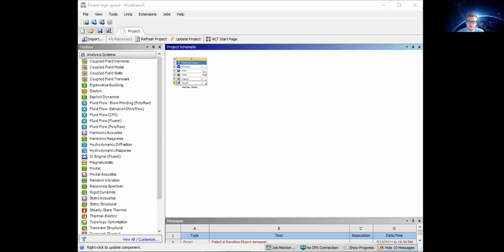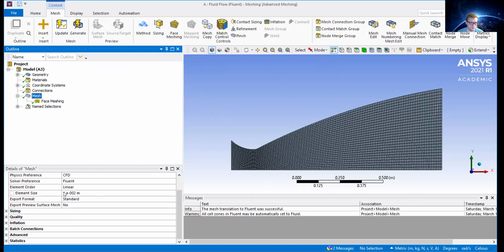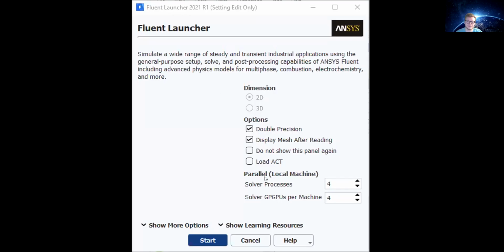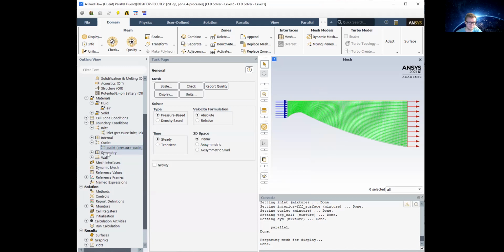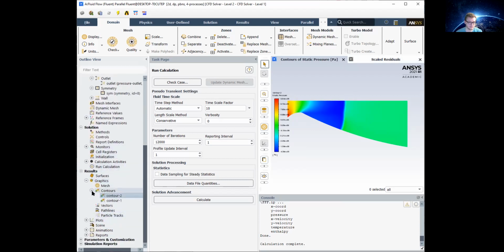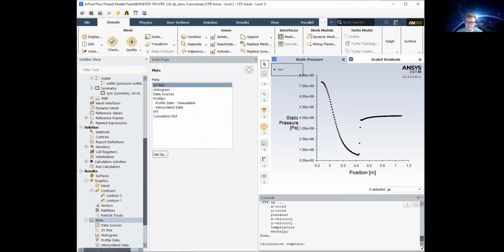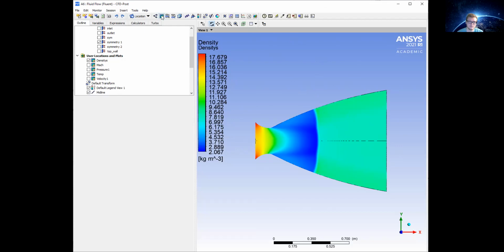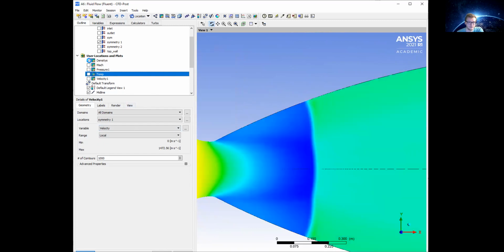80% Bell Nozzle Internal Shockwave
Learn how to make shock wave in a 80% bell Nozzle